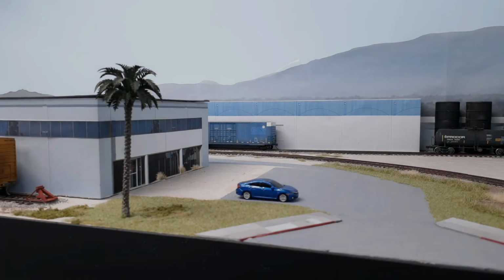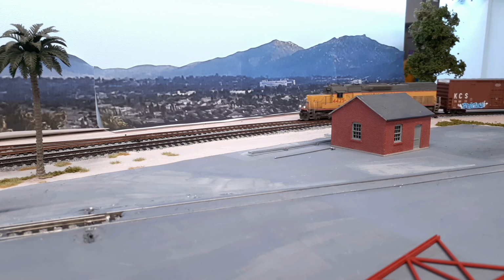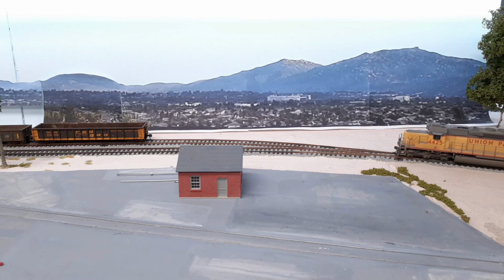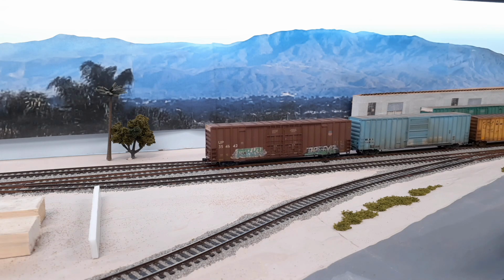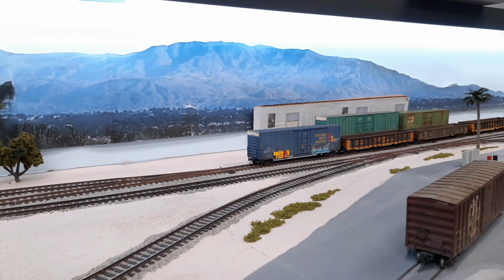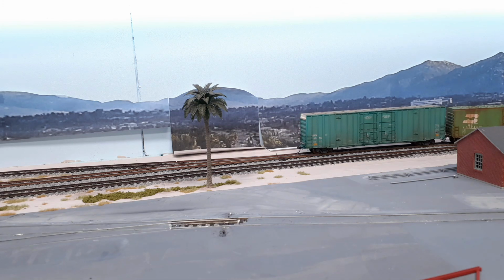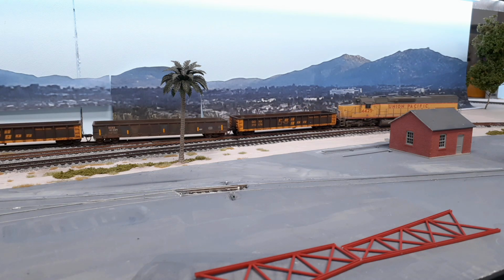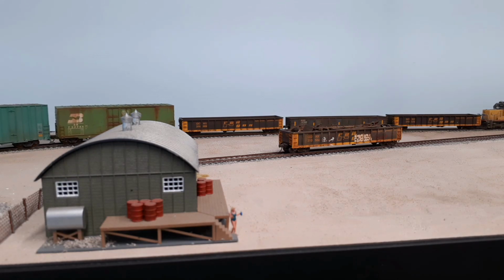Operations | Part 1: Switching all west side industries in Orange County California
We're trying out the new JMRI route for switching only west side facing spur industries on the layout. This will be part 1 of 2.